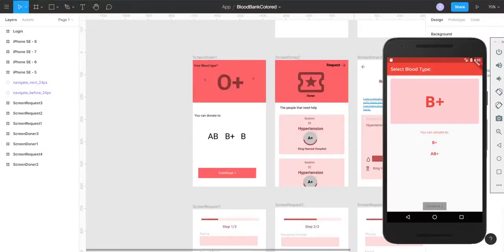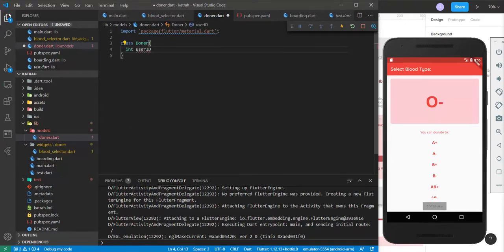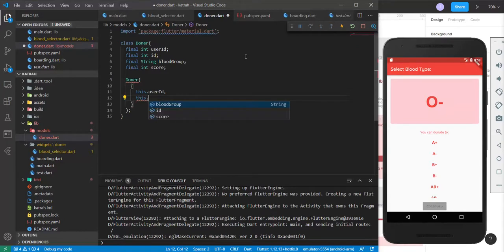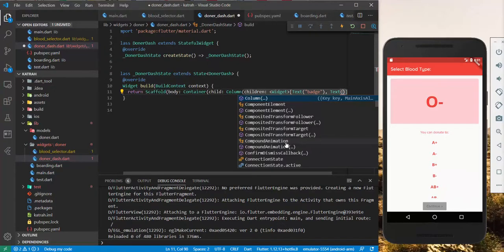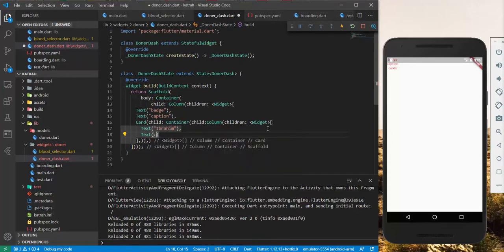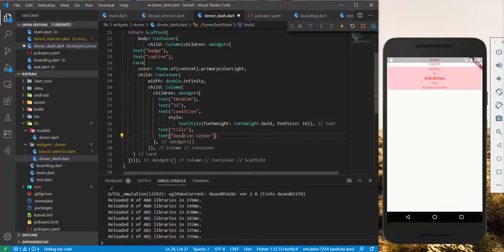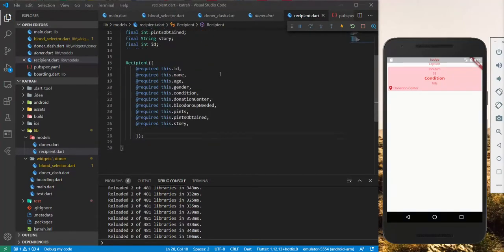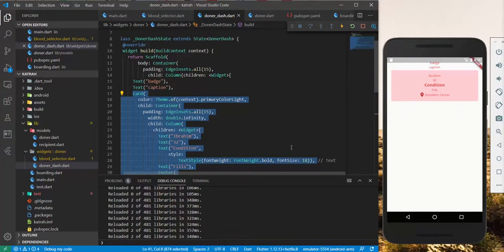15 Adding Models and working with Cards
In this video we explore adding models and incorporating cars.
Github: ibrahimokdadov